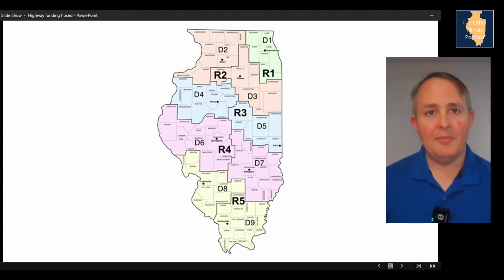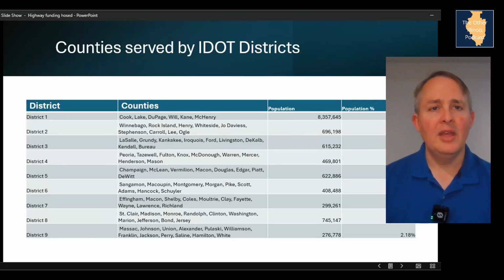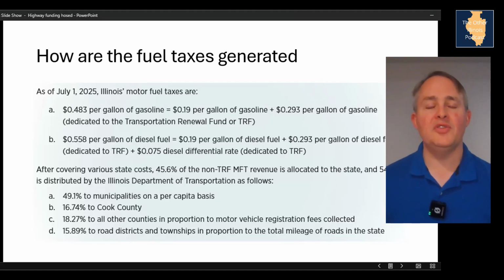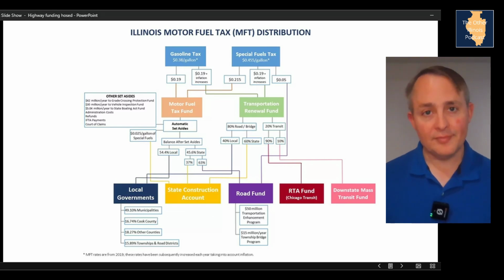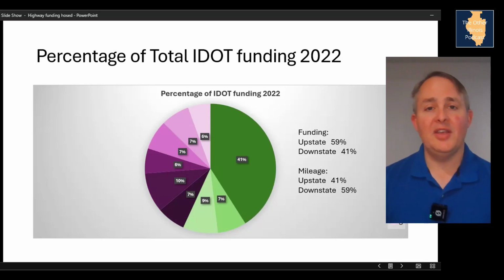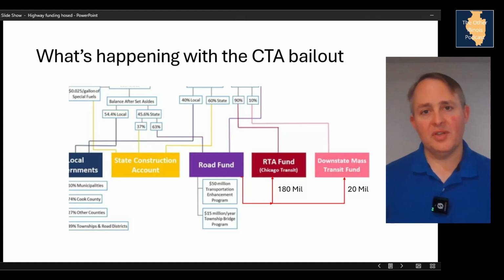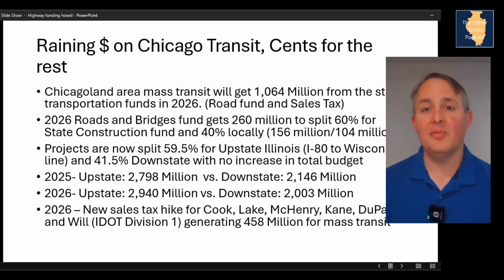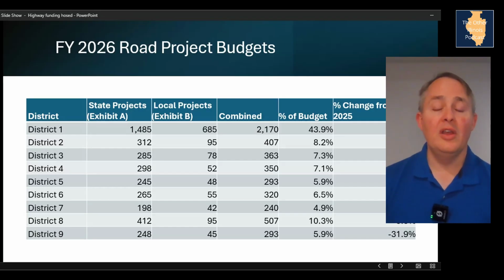Session 6: Money for the Road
In today's episode, Russ Clark review the changes to road funding that were made as part of the Chicago Transit Authority bailout in 2025. These changes mean gasoline and diesel sales taxes generated outside of Chicago funding Chicago Transit and short changing highway funding in the rest of the state.